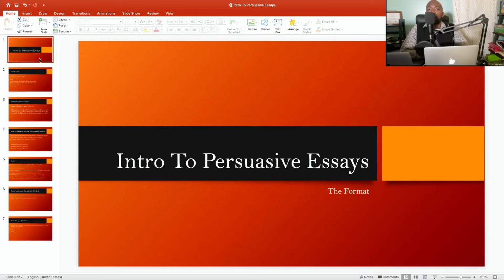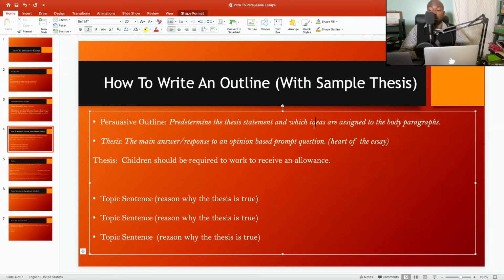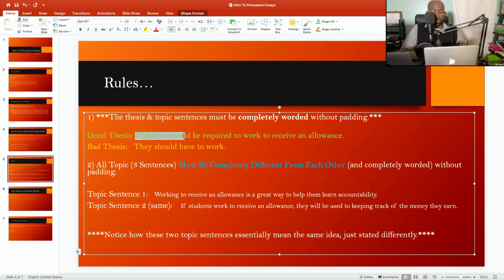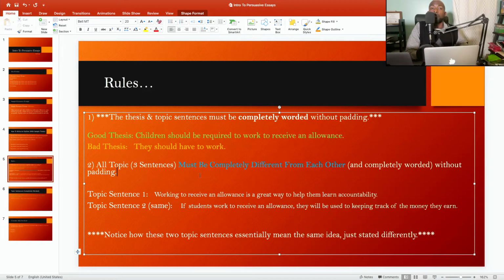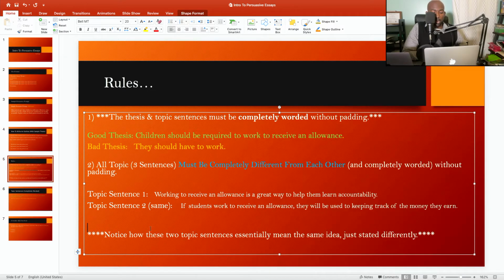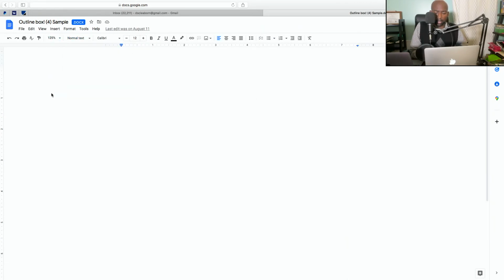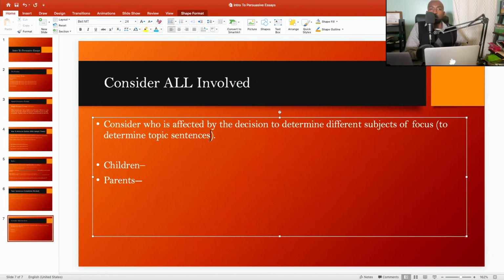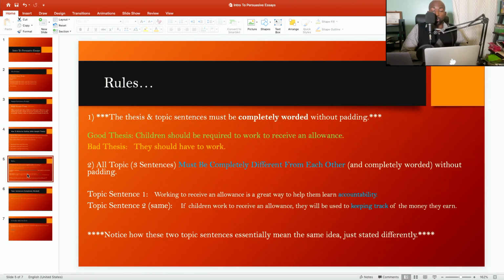Introduction To Persuasive Essays (How To Outline)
This lesson explains my outline strategy and rules to consider when writing the outline for persuasive essay. It also looks at an example to show students how a good outline looks in contrast to some ideas that are written poorly.